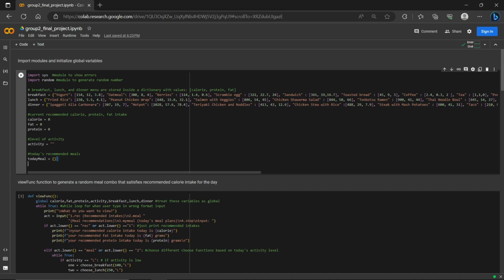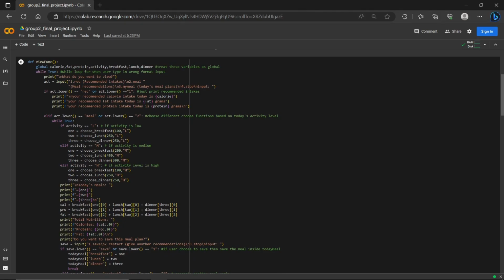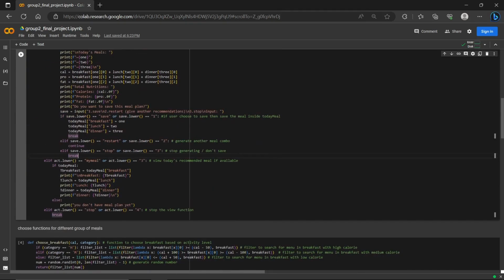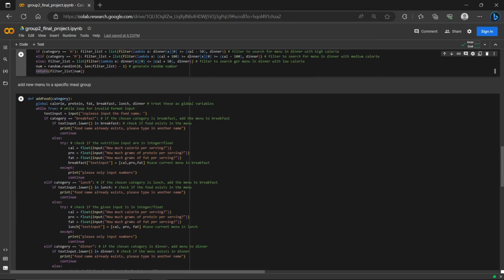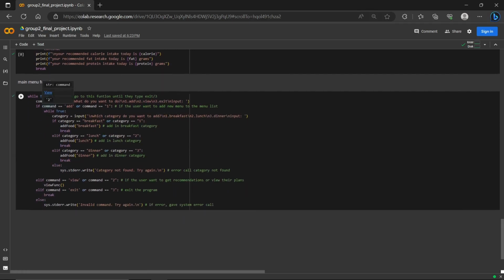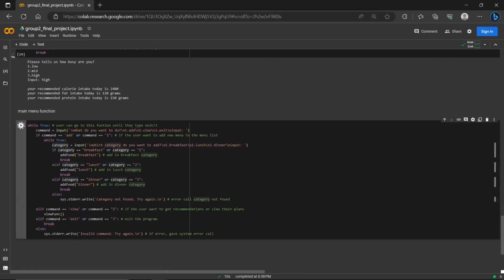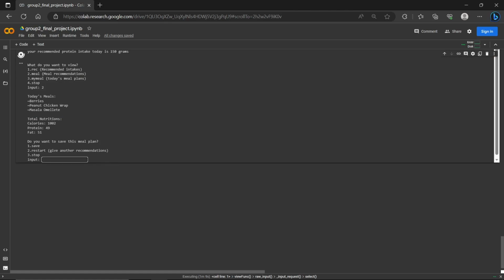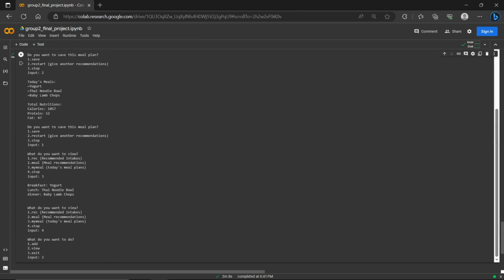group2 final project